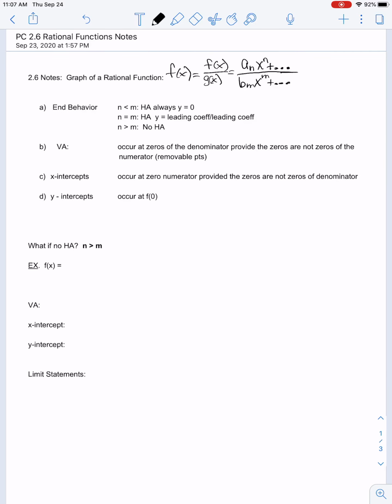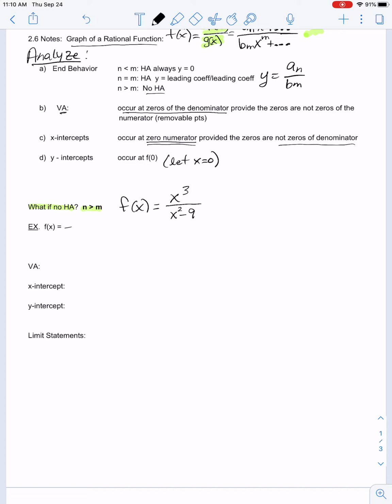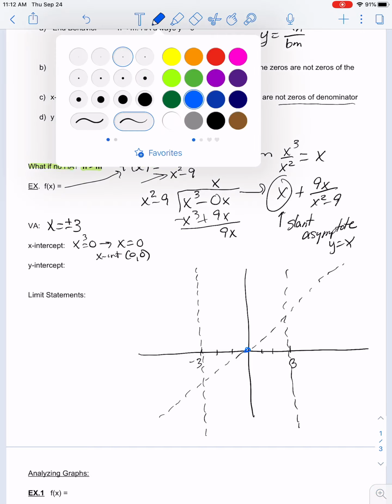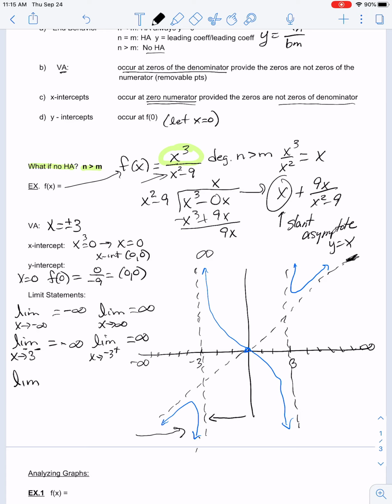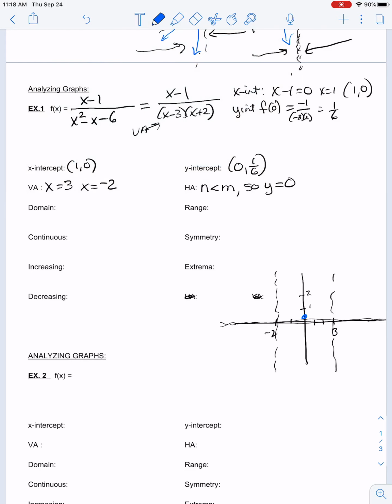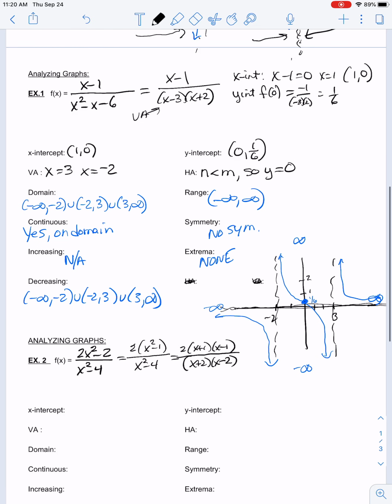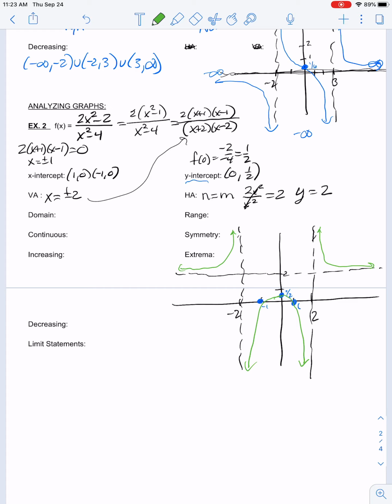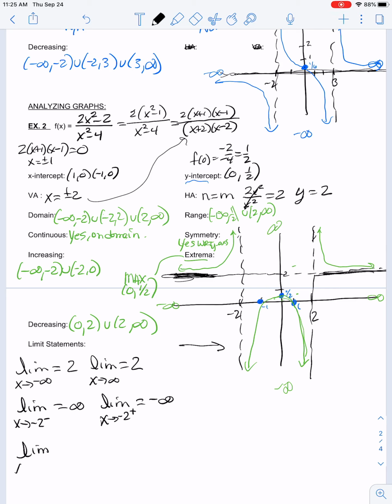PC 2.6 Graphs of Rational Functions and analyzing